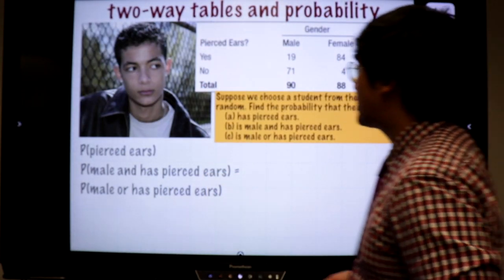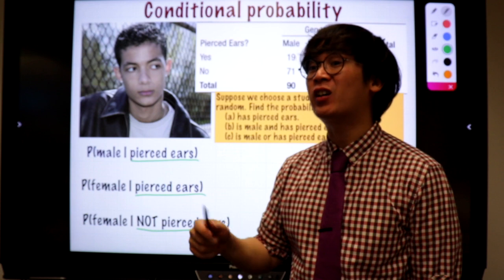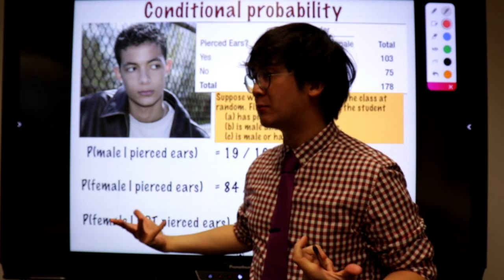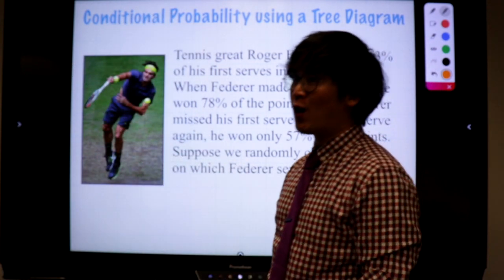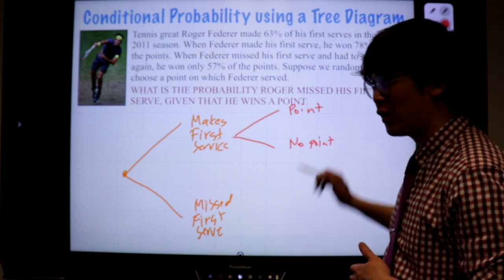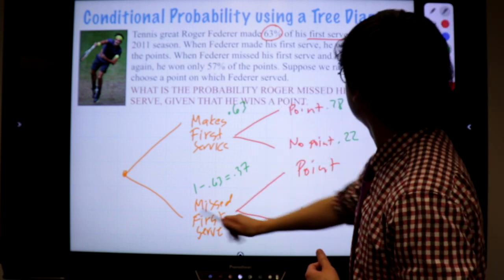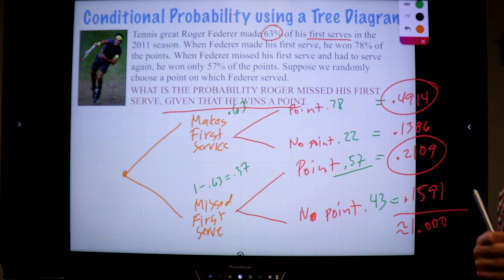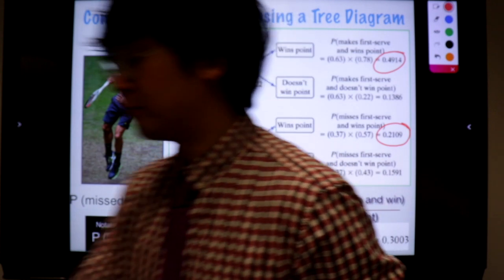Lecture: paano magsolve ng mga probability | Algebra sa Tagalog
Matuto ng Lecture: paano magsolve ng mga probability problems hakbang-hakbang sa libreng math lesson na ito mula sa Numberbender.

Bahagi ng aming Algebra curriculum. Para sa mga estudyante at sa lahat ng gustong palakasin ang kanilang kasanayan sa matematika — libre para sa lahat!

🇺🇸 May English version din kami sa aming channel!

Ang Numberbender Inc. ay libreng 501(c)(3) math library.